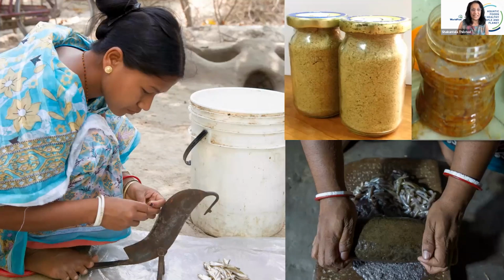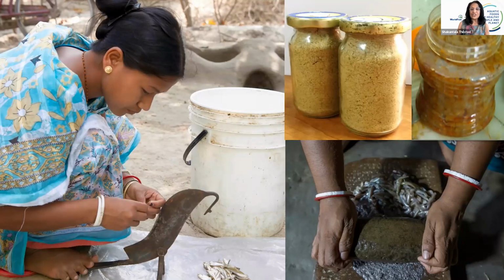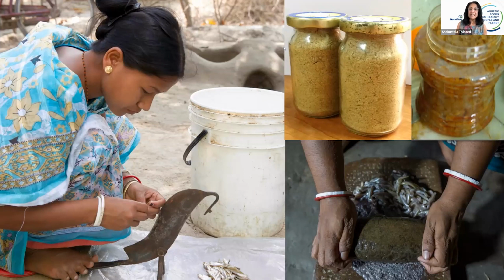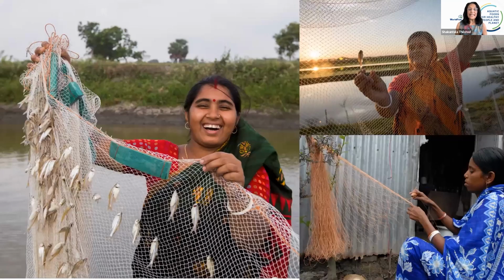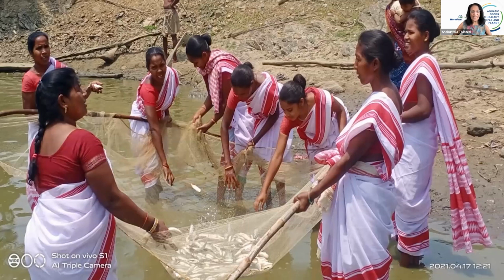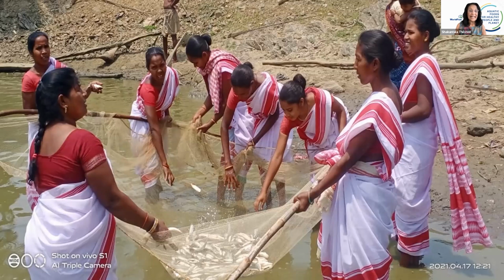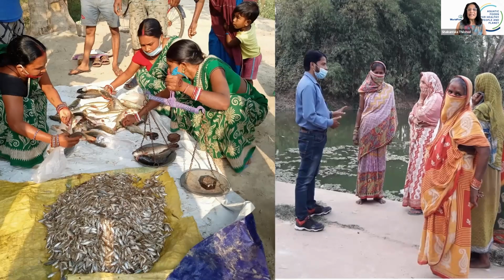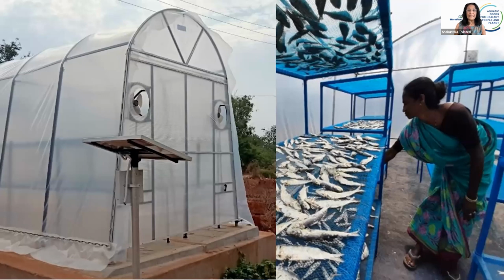Engagement of women in nutrition-sensitive aquatic food systems in South Asia - Shakuntala Thilsted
Sharing of experiences in sustainable food systems in South Asia

Engagement of women in nutrition-sensitive aquatic food systems in South Asia – examples for Bangladesh, India, and Nepal
Dr. Shakuntala Thilsted
WorldFish Center

Regional Consultation Meeting
Promoting Healthy, Sustainable, and Inclusive Food Systems in Response to COVID-19 in South Asia
29-30 March 2022